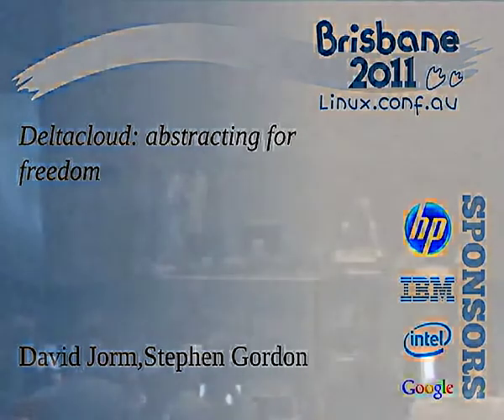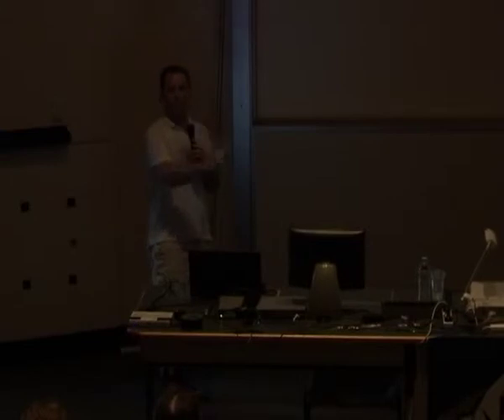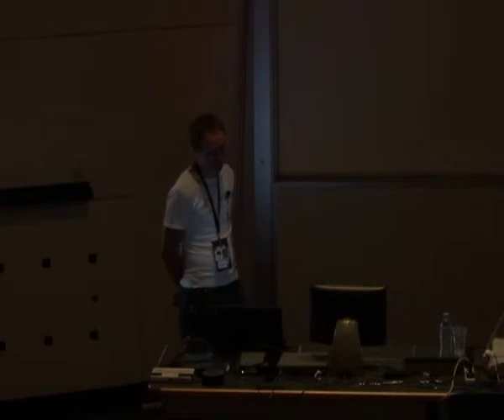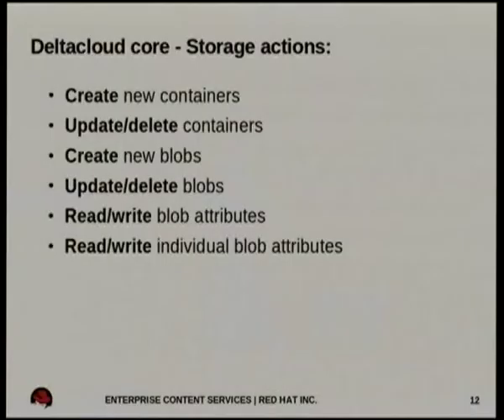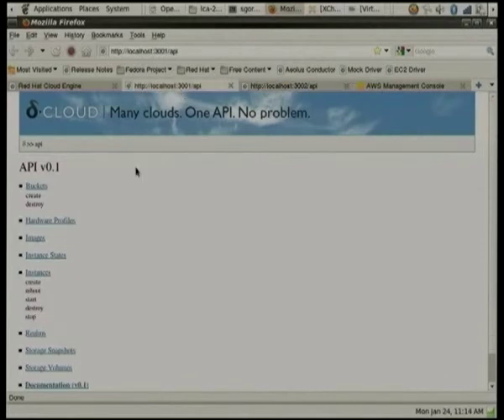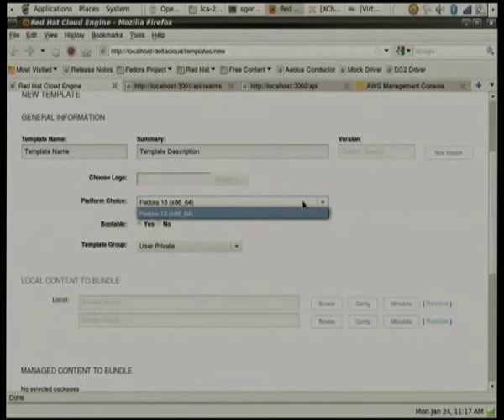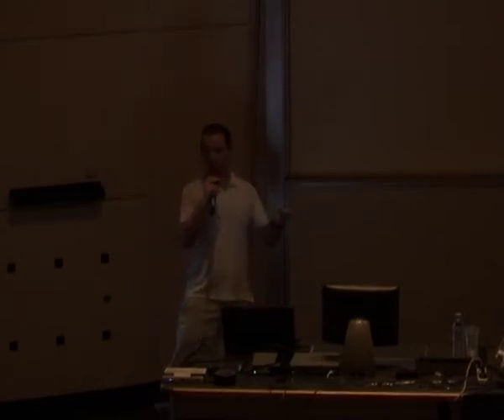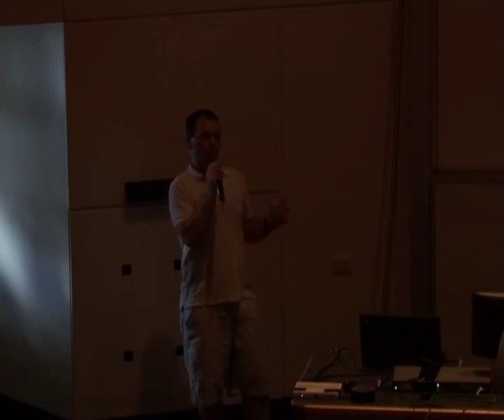Deltacloud: abstracting for freedom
Presenter(s): David Jorm,Stephen Gordon